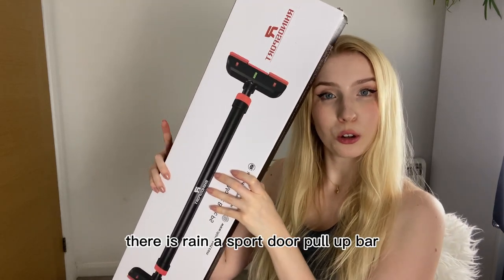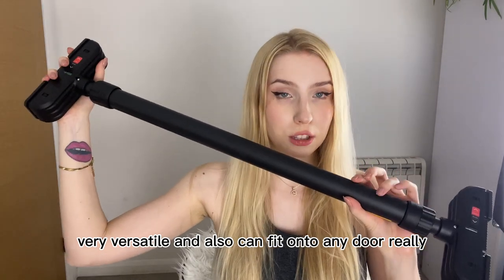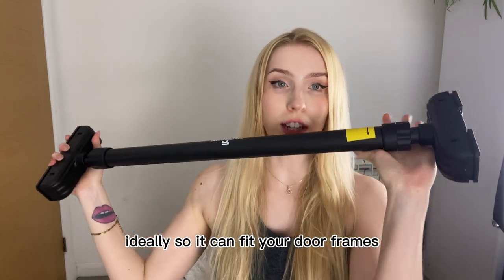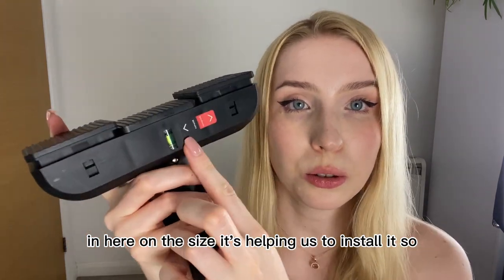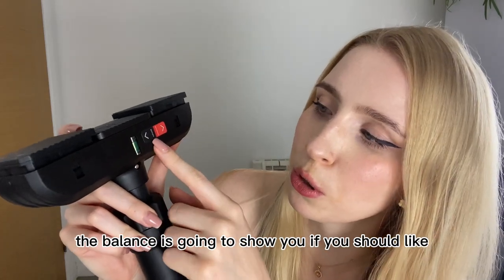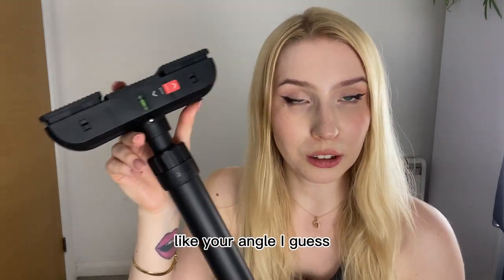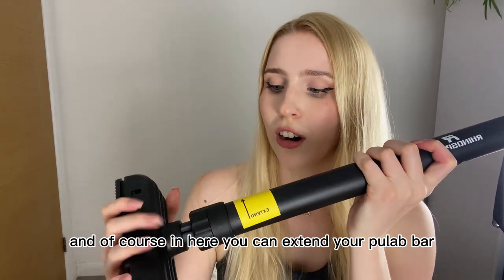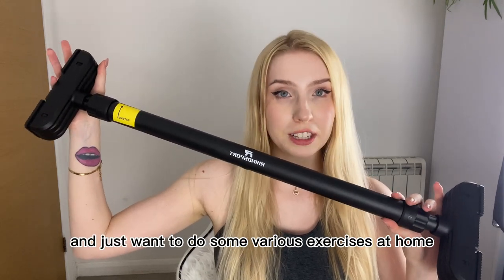Pull Up Bar for Doorway Thickened Steel Upper Body Fitness Multi-Grip Strength Doorway RHINOSPORT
RHINOSPORT workout includes snacks, supersets, sweating, and of course lots of smiles.